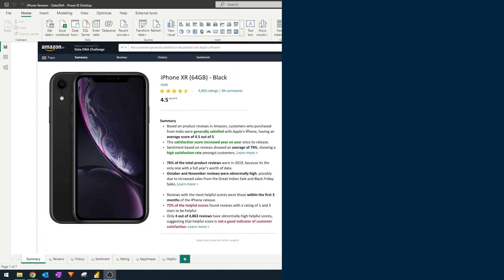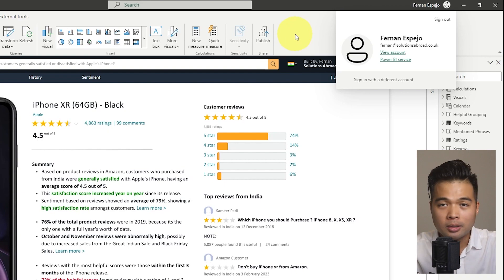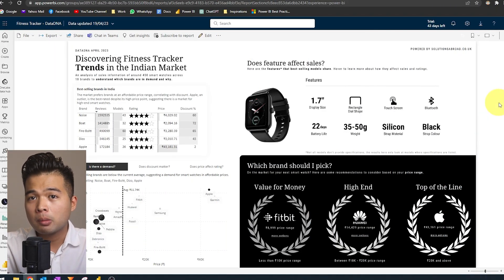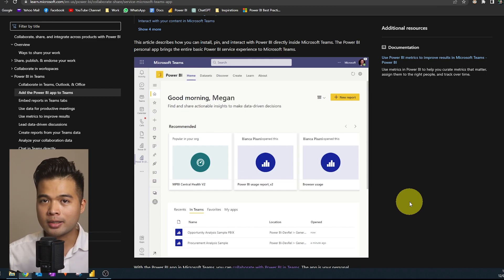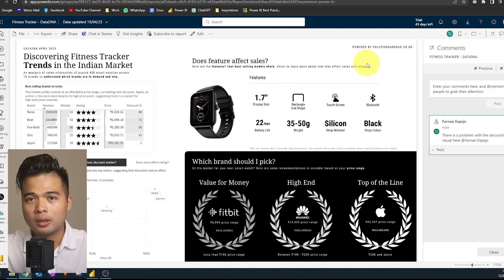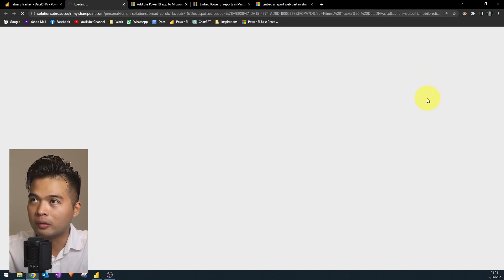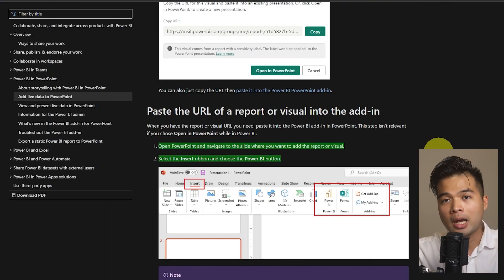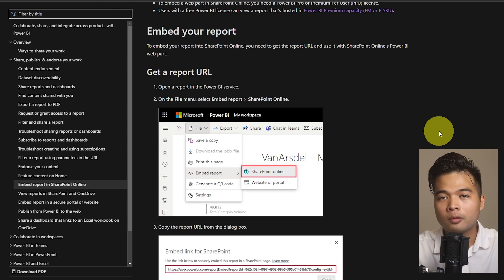SHARE and COLLABORATE within Power BI // How to share, collaborate and distribute reports and more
In this video we go through some of the ways you can share, collaborate and distribute within Power BI.

🕓 TIMESTAMPS
0:00 - Intro
00:09 - Workspaces
05:04 - Comments
06:50 - Teams
07:58 - Building Content on Data
10:23 - Analyse in Excel
12:21 - Organisation Apps
13:30 - Power Point
13:57 - SharePoint